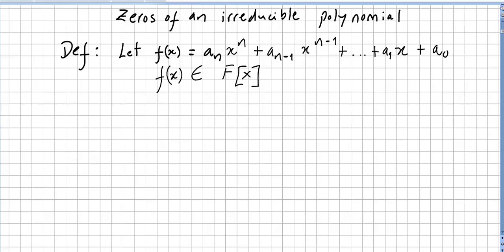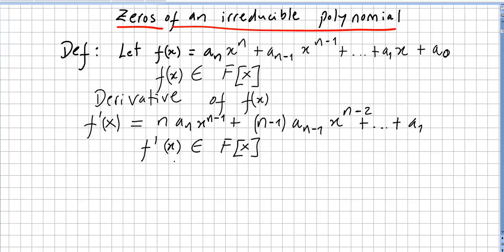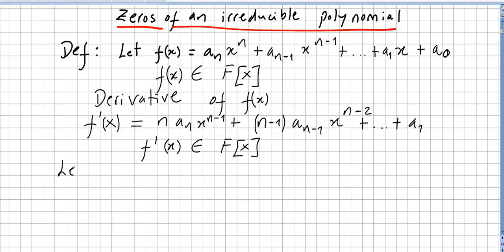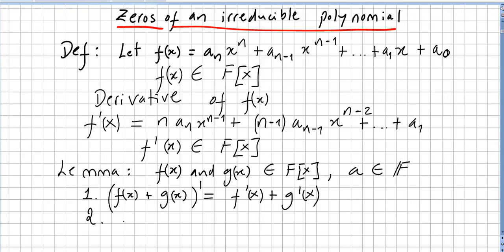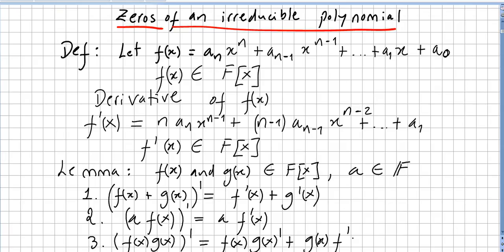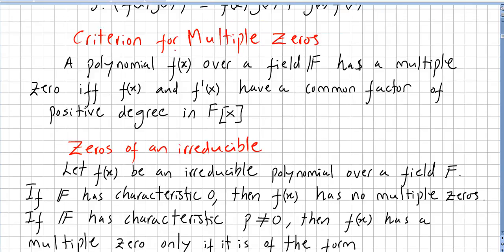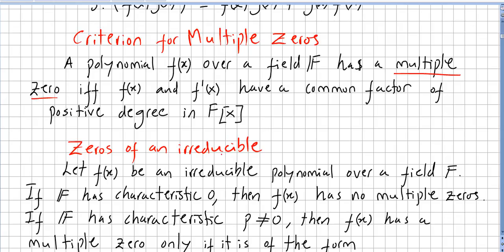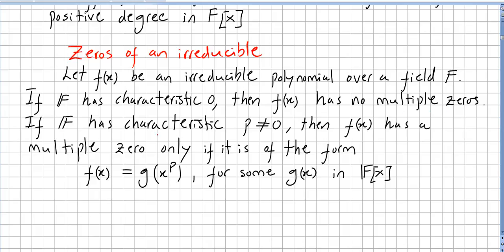Field Theory 7, Zeros of an irreducible polynomial